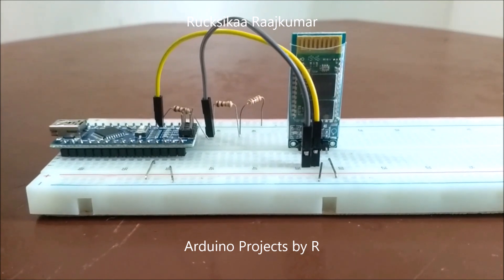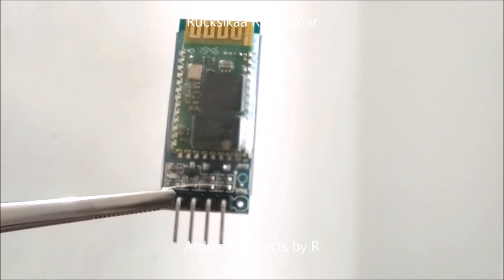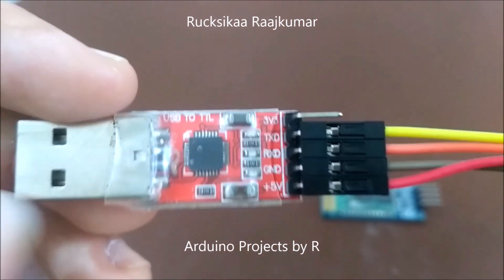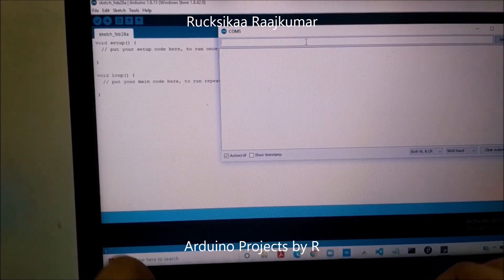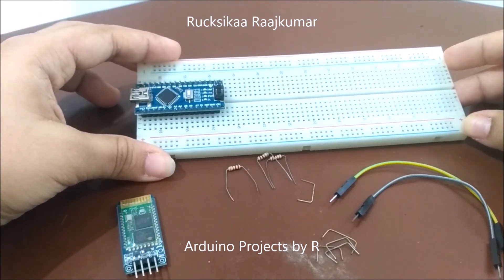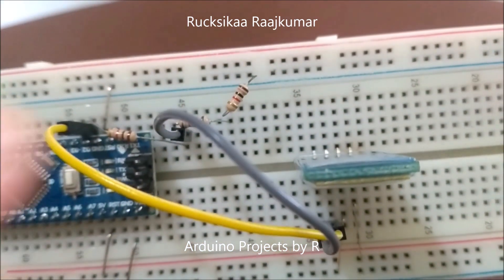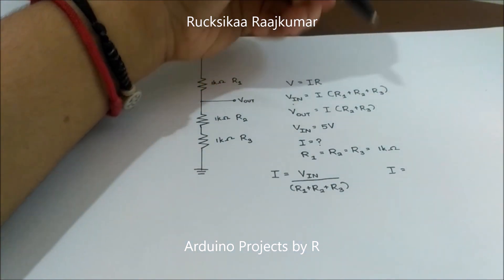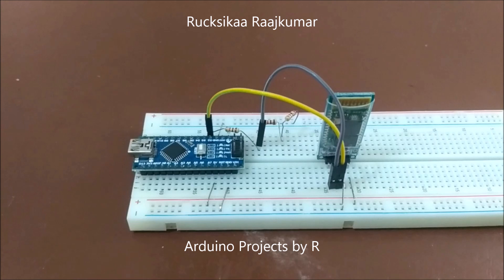Interfacing HC-06 Bluetooth Module with Arduino [Full Explanation] | Pinout, Connections and Codes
Hello everyone
Today I am going to give you a tutorial about interfacing the HC-06 Bluetooth module with Arduino. In this tutorial, you will be learning about the module - the basic introduction. You will also learn how to set up the module, connect and interface it.